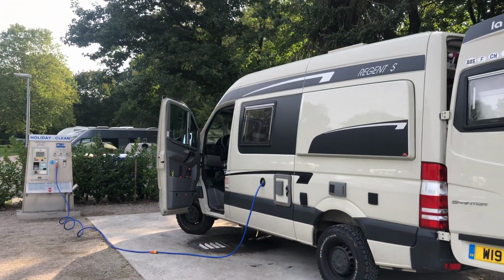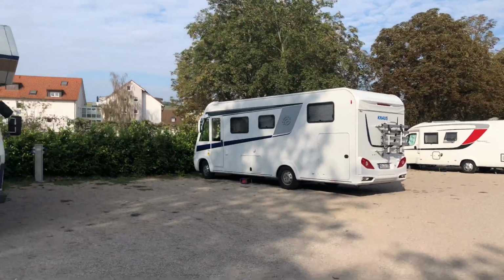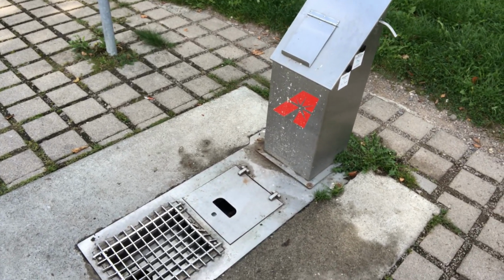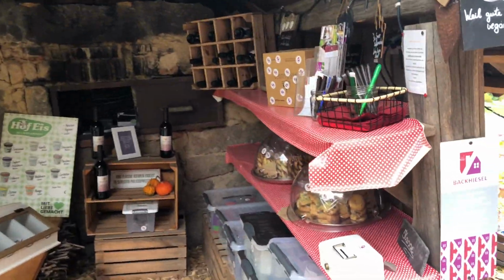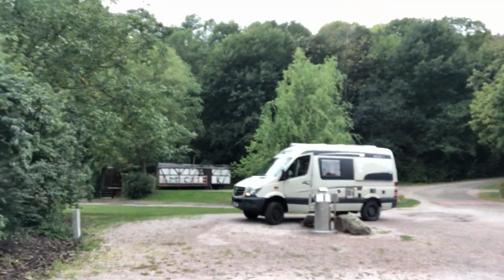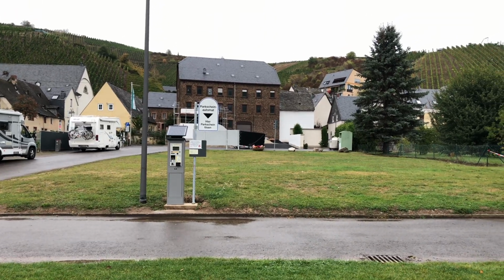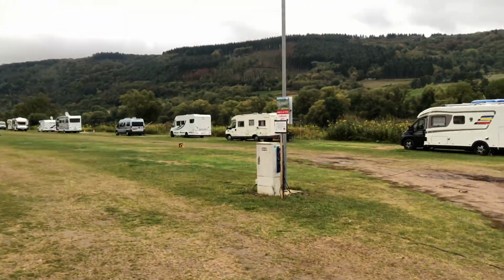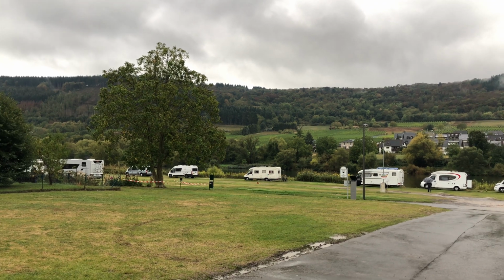Motorhome Stopovers (Aires) Stellplatz in Germany: Here is what you can expect.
Vanlife 4x4. Watch our La Strada Campervan travels
Here we show you Motorhome stopovers in Germany along the Rhine or Stellplatz, see how to stay overnight in Germany in your campervan.
We start in the Black Forrest and meander along the Rhine and Mosel Rivers before the Sprint back to Calais for the Eurotunnel.